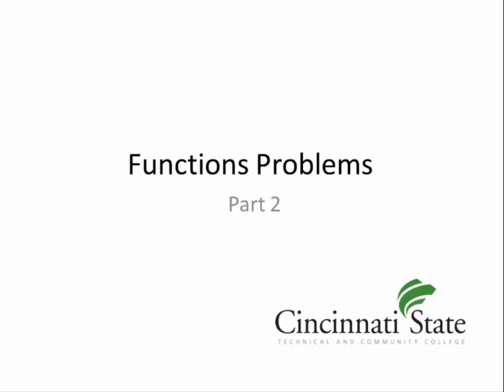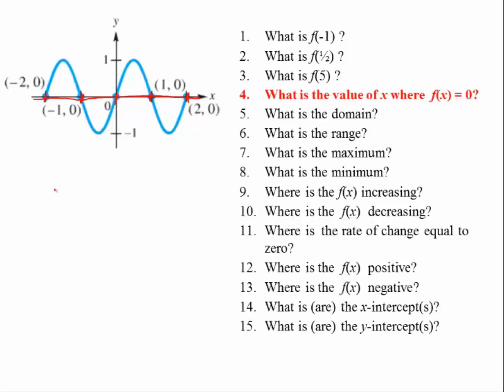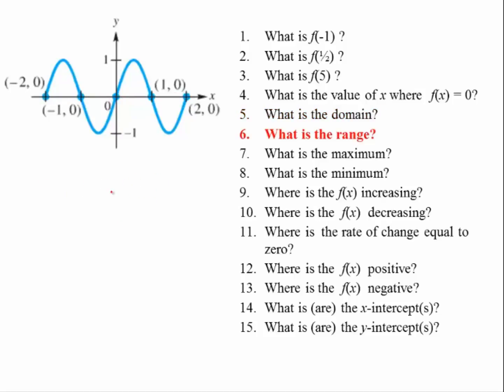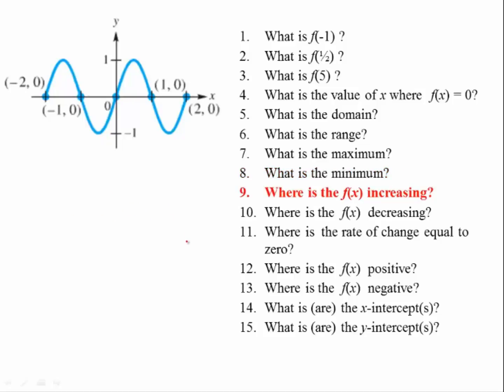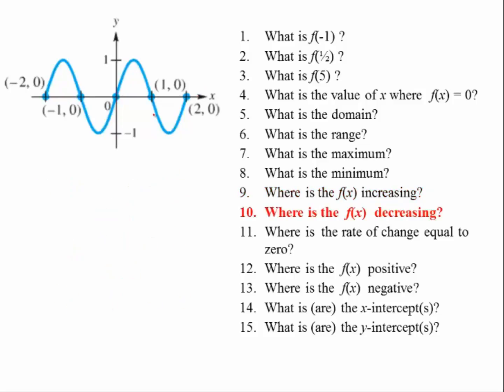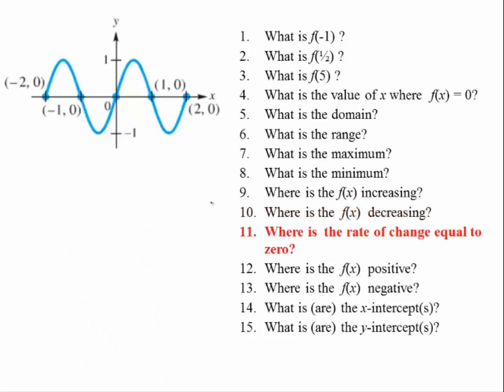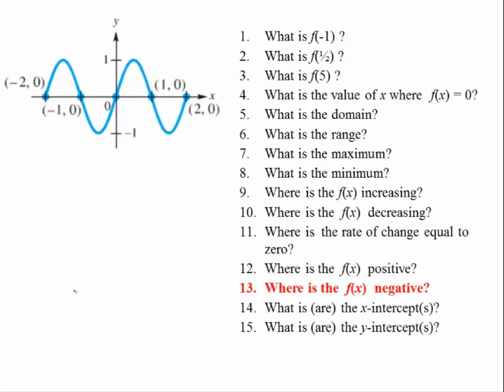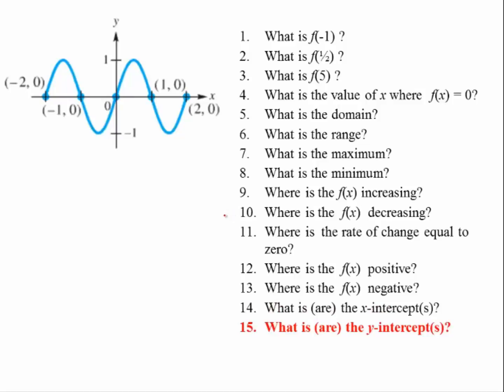Function Problems Part 2